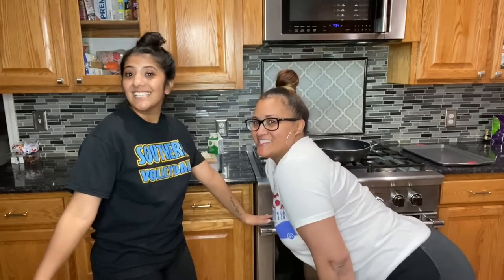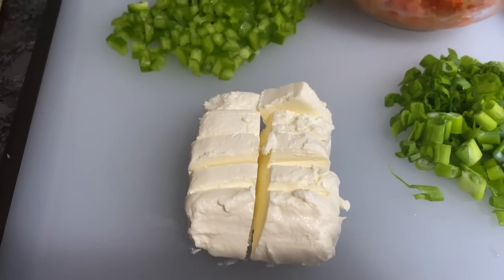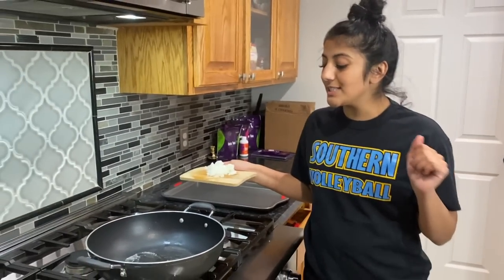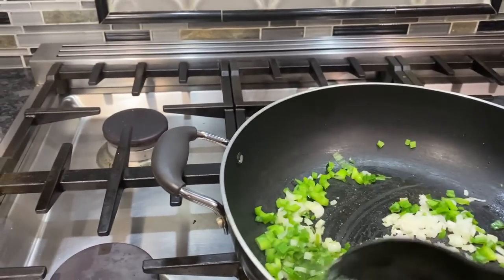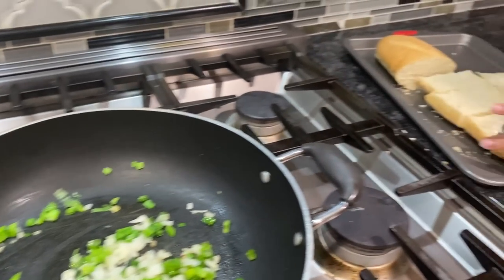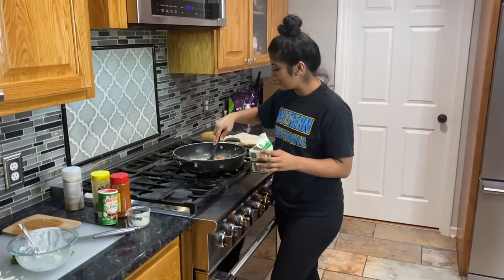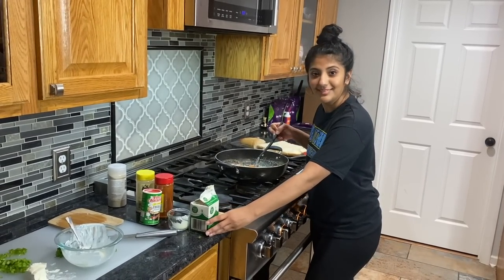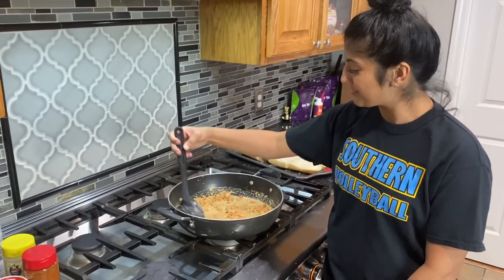CRAWFISH BREAD| LOUISIANA STYLE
CRAWFISH BREAD|

1 PACK OF CRAWFISH,
BUTTER
ONION
GREEN ONION
CREAM CHEESE
HEAVY WHIPPING CREAM
WHITE CHEESE
FRENCH BREAD

Category
Entertainment
SHOW LESS
99